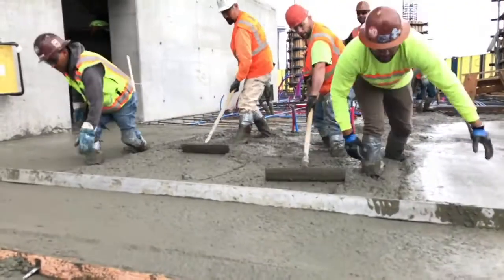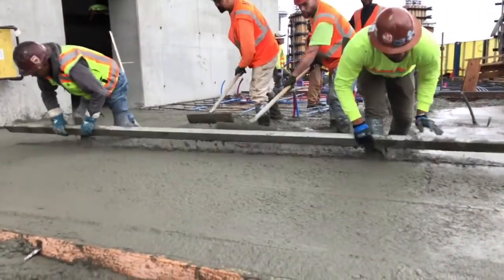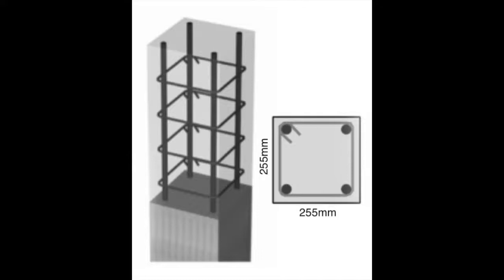Farrell Jackson 218138505 Assignment4 video presentation SEJ103